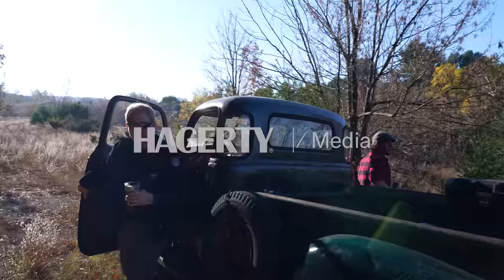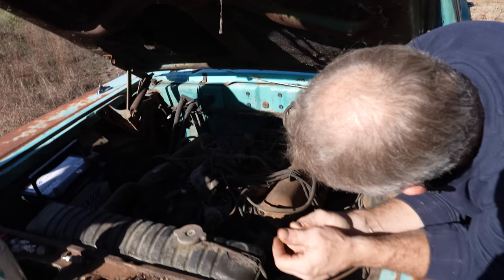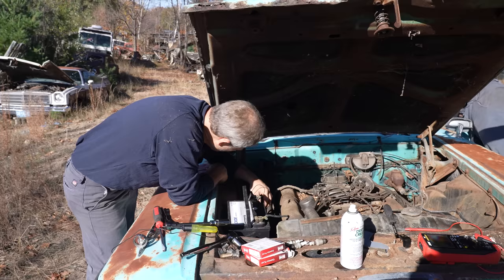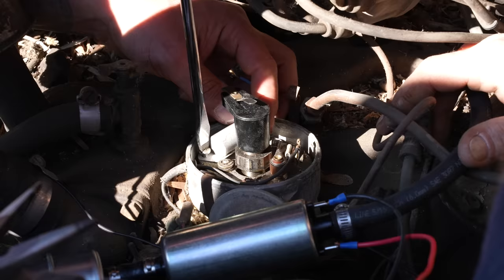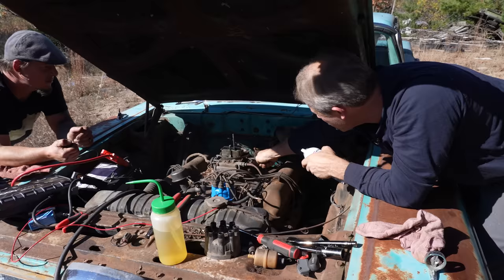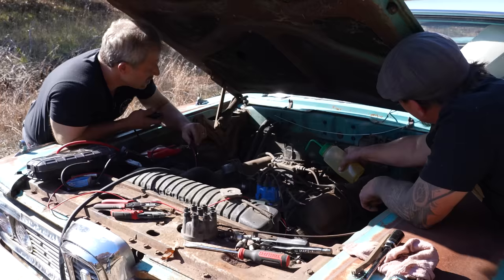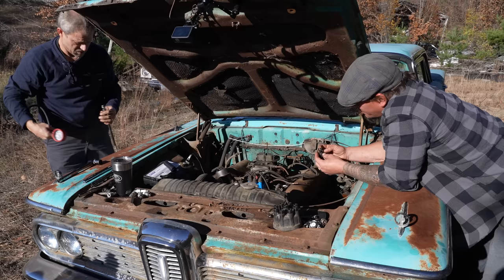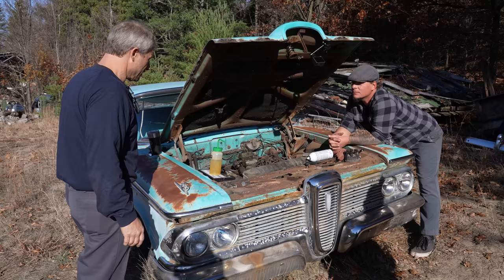Abandoned Edsel (Ford?) PARKED For 40+ Years- Will It Run?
Davin and Jeff are back at it in an attempt to bring the Ford V8 engine in a 1959 Edsel Corsair back to life. This one fought them all the way, but you'll have to watch until the end to find out: Will It Run?

Chapters:
00:00 - 00:22 - Introduction: 1959 Edsel Corsair... Will It Run?
00:23 - 00:49 - Found the keys!
00:50 - 2:57 - What's the plan? Does the engine turn?
02:58 - 05:55 - Pulling spark plugs and squirting some oil in the cylinders
05:56 - 13:40 - Does the starter work? Do we have spark? Checking ignition system
13:41 - 22:16 - Attempting to start engine. New cap and condenser.
22:17 - 27:10 - Pulling valve cover. Inspecting lifters and rockers. Priming oil pump.
27:11 - 29:28 - Attempting to start engine again.
29:29 - 31:30 - Pulling carburetor to inspect intake manifold. Also trying something stupid.
31:31 - 34:28 - Compression check and new coil. Stronger spark?
34:29 - 37:09 - C'mon! Will it actually start?
37:10 - 39:35 - What should we do? Leave a comment with your ideas!

Got an old car in Michigan that hasn't run in a while?